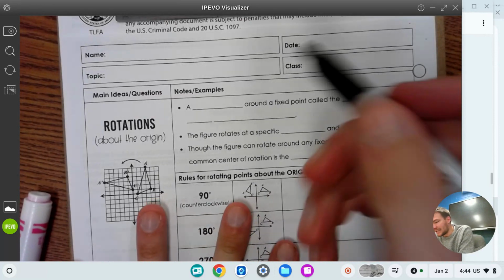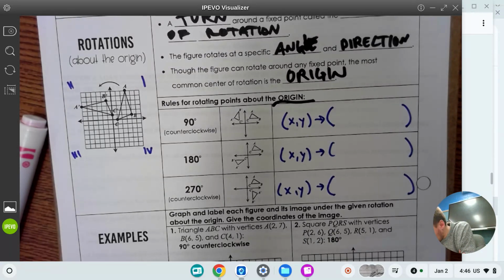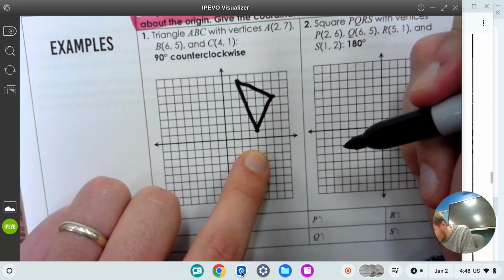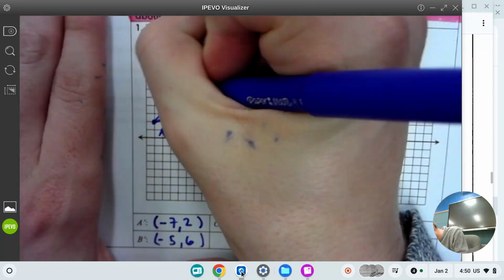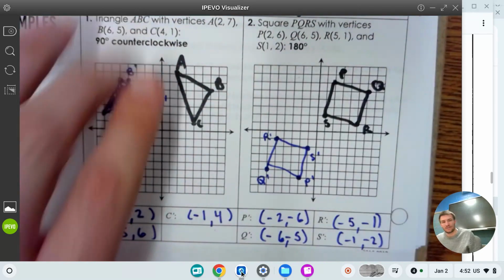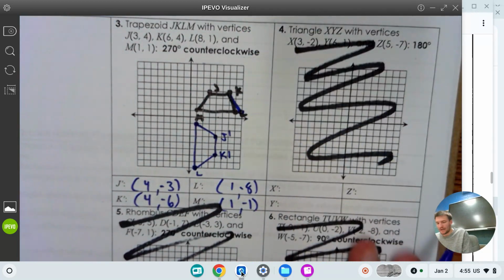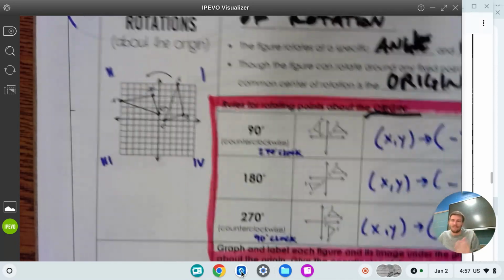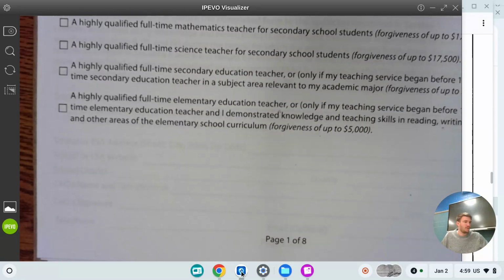How to use rotations to transform your shape in geometry